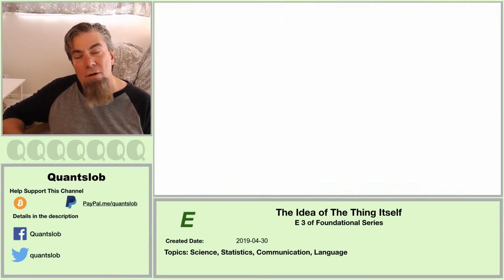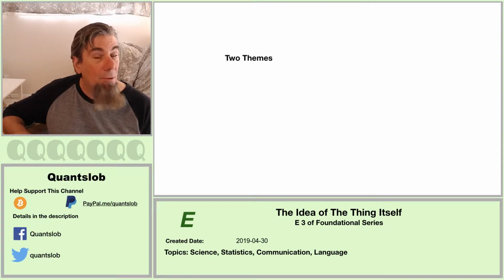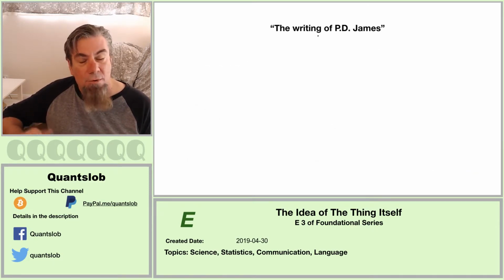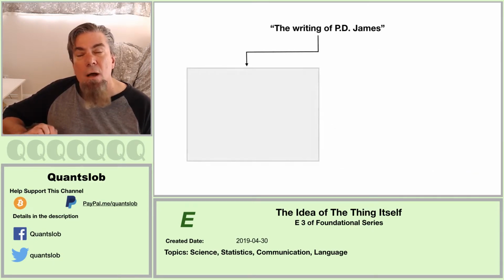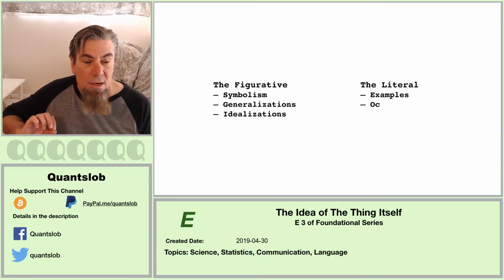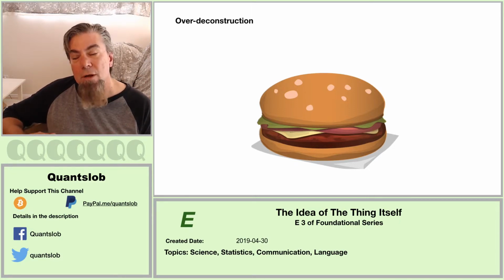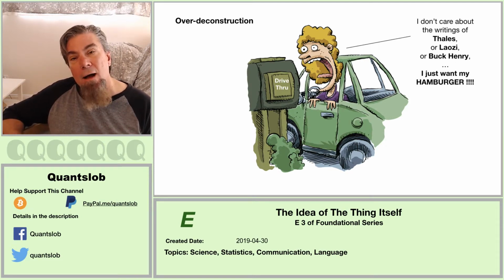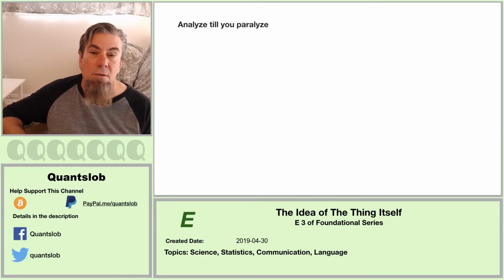The Idea of The Thing Itself -- Statistics & Data Science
E 3 of Foundational Series
Our "impressions" of things, and dissecting language.

S1 E4